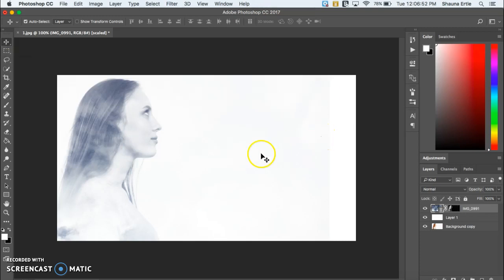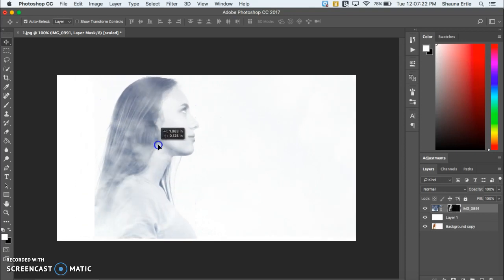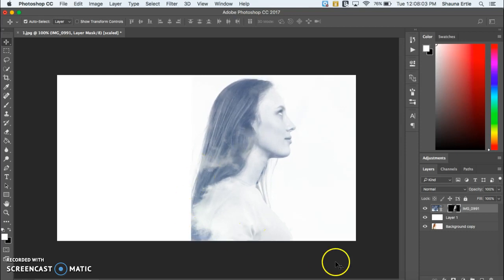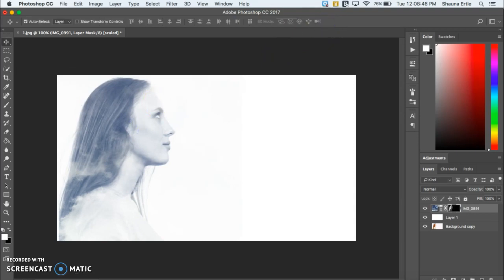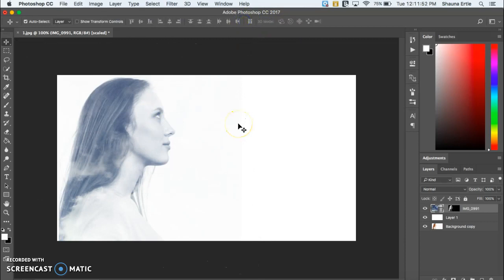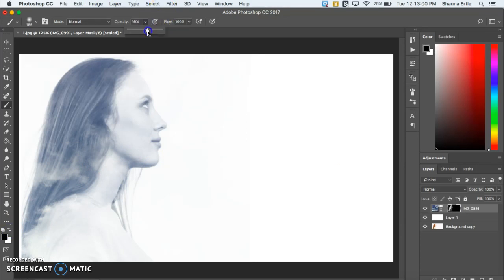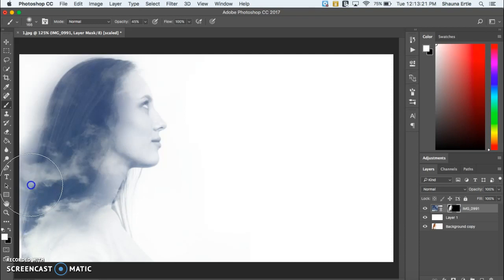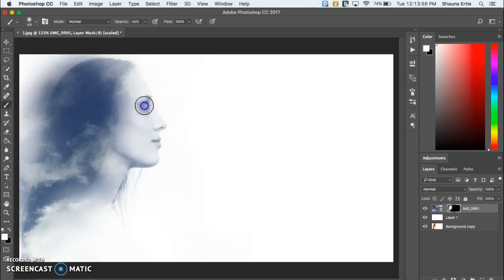Double exposure placement and edits